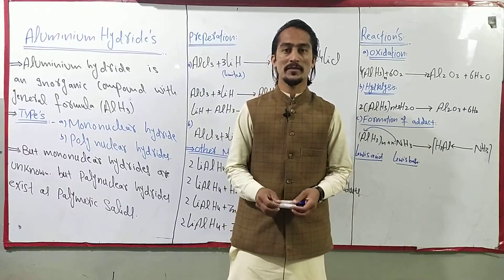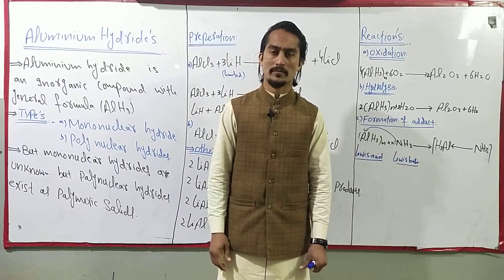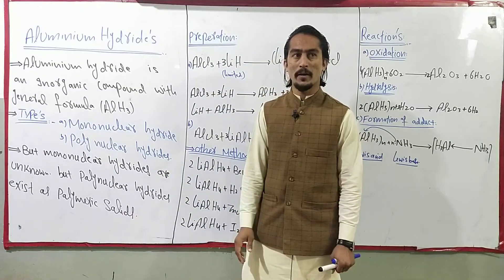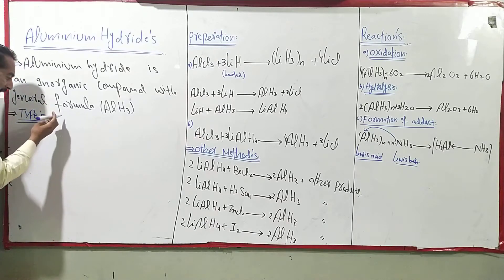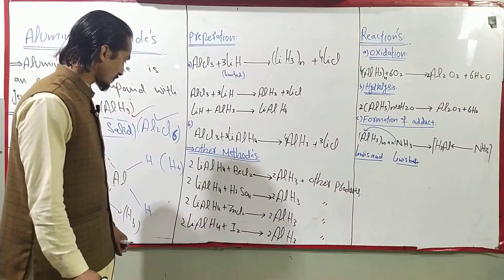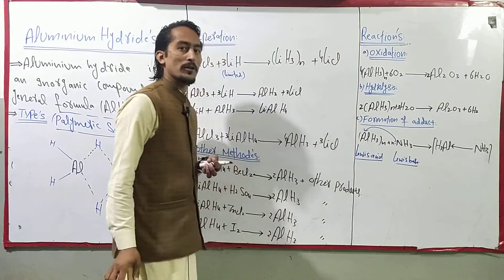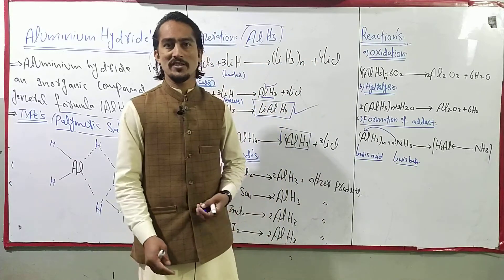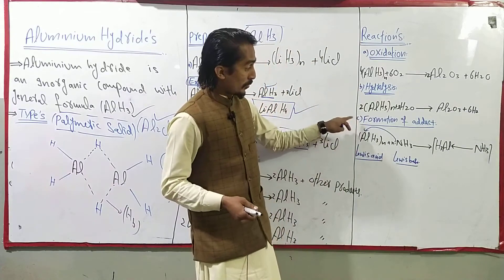Aluminum Hydride And LiAlH4. It's Preperation And Properties. |Advance Knowledge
|aluminum Hydride|.                                       It's structure. Preparation and properties.                                         Aluminium hydride (also known as alane or alumane) is an Inorganic compound. with the formula AlH3 . It presents as a white solid and may be tinted grey with decreasing particle size and impurity levels. Depending upon synthesis conditions, the surface of the alane may be passivated with a thin layer of aluminum oxide and/or hydroxide.

In this lecture we will be able to discuss the preparation of AlH3 its properties and reactions.
We learn the preparation of lithium aluminum hydride also.
Aluminum Hydride also shows bridge bonding.
In bridge bonding hydrogen atom acts as a bridge so its shows the sharing of single electron. It also shows the formation of Al2Cl6.